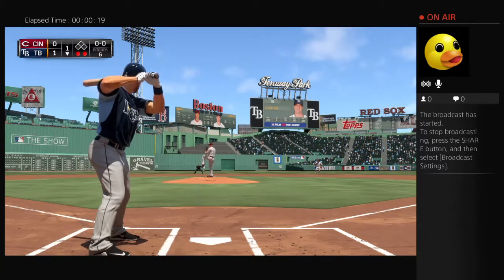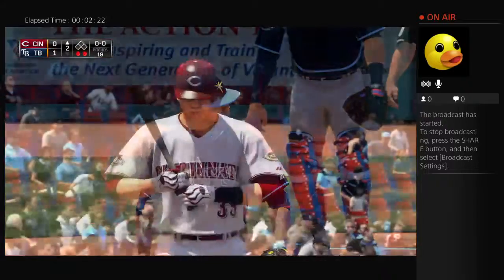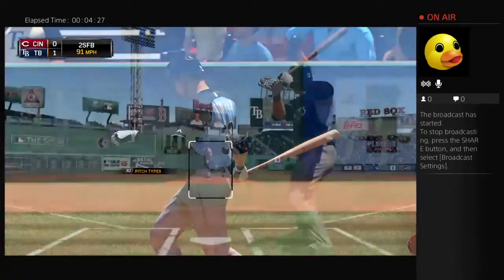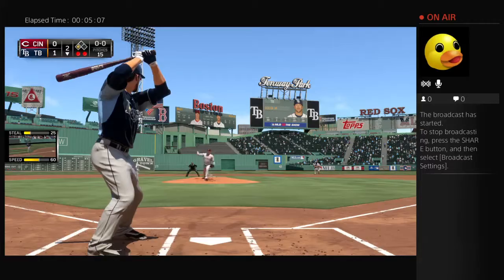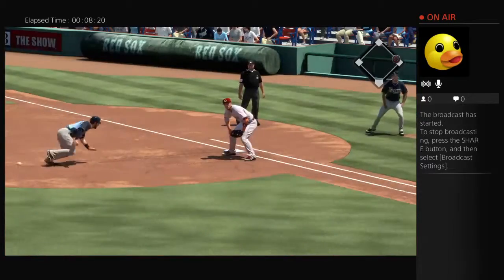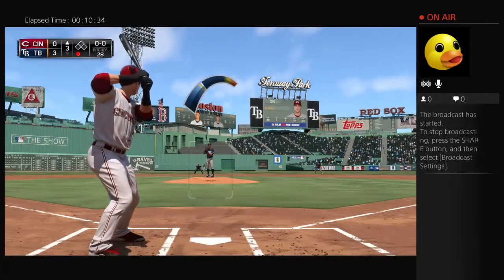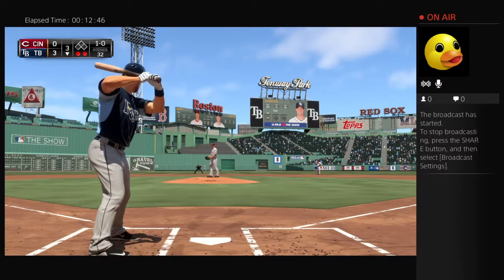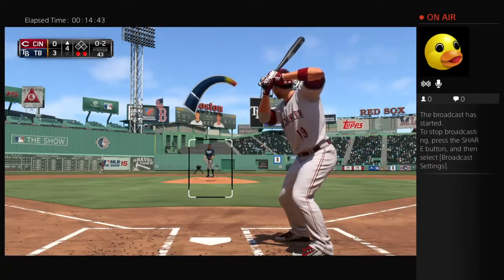DOUGHNUTLOVER_1's Live PS4 Broadcast